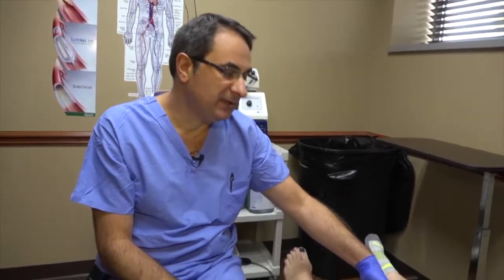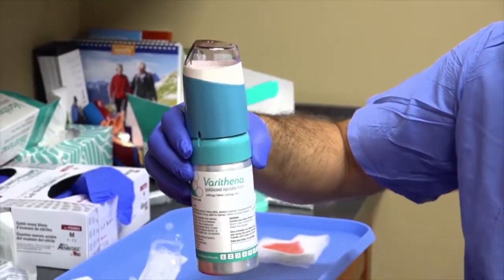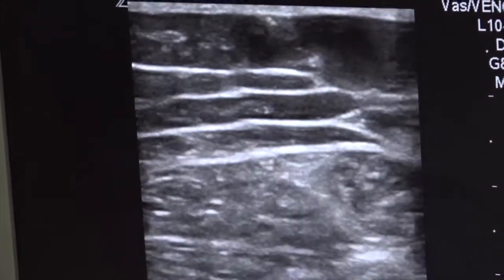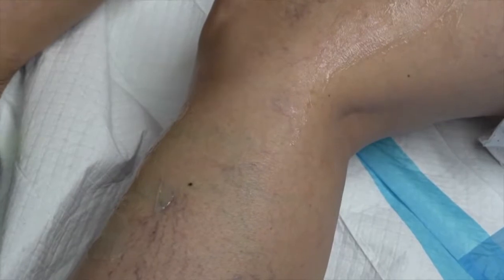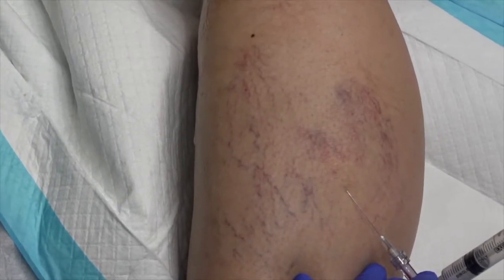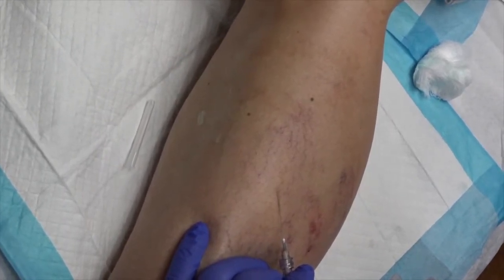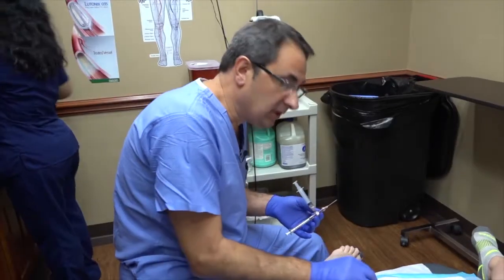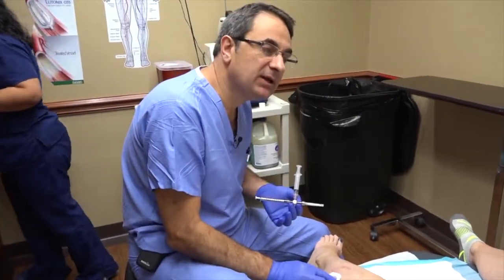The power of foam therapy in Varicose veins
New Varithena technique to treat Varicose Veins effectively, Patient Nurse Mechal